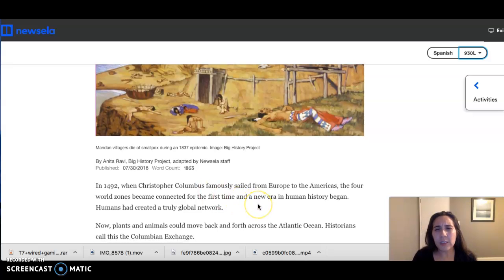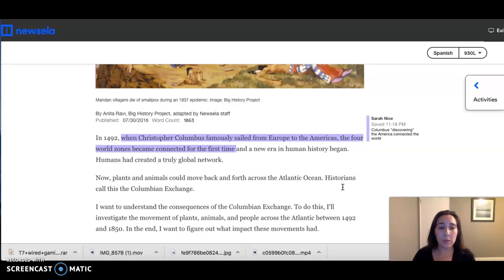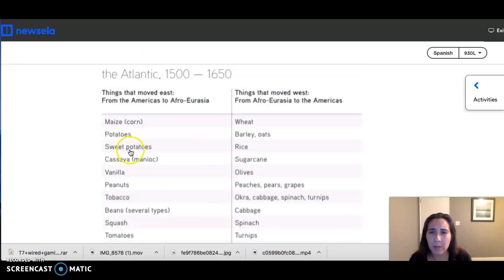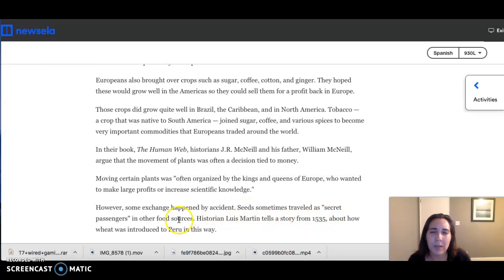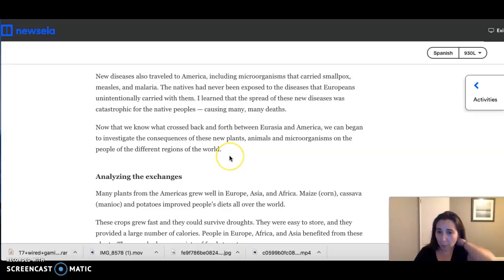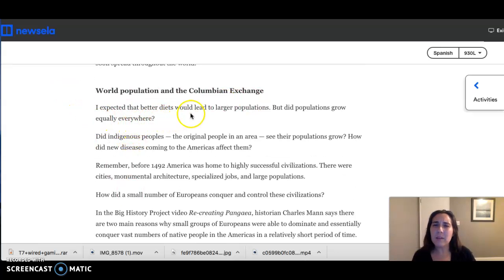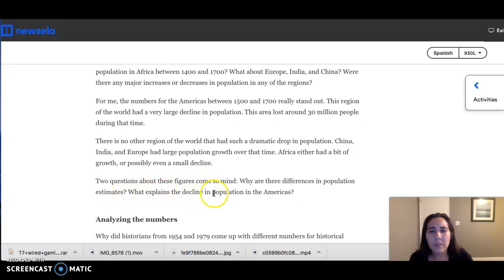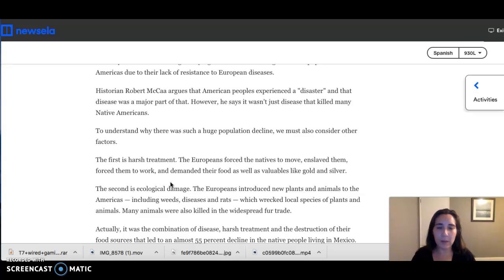Newsela Article Read Aloud: Back and Forth Across the Columbian Exchange Part 1